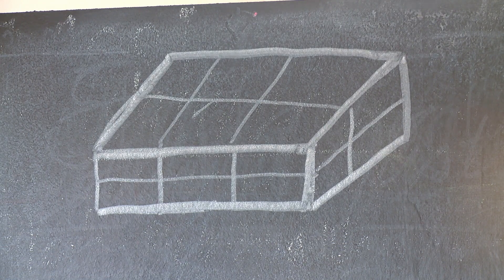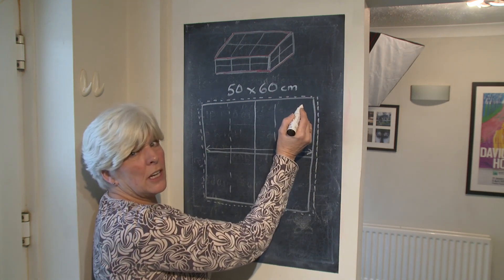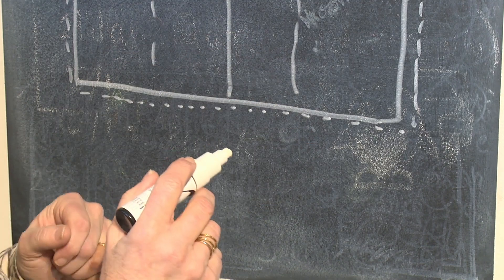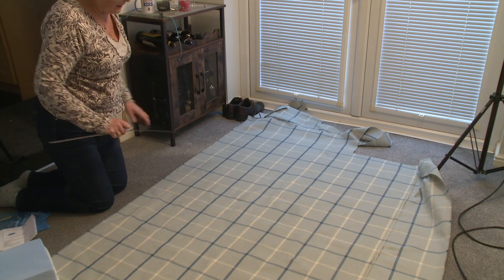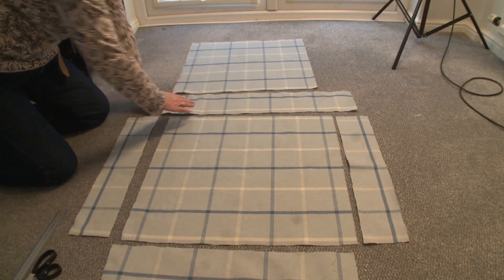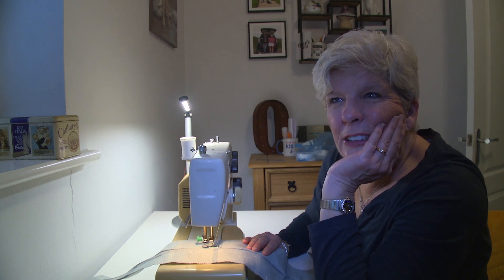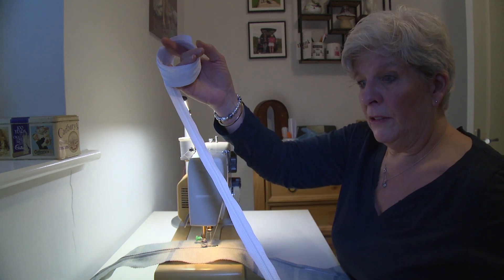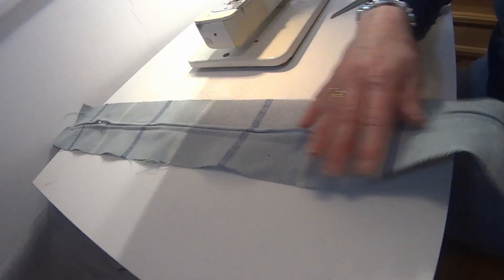Eps 34 Making New Boat Cabin Box Cushions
Boat renovation and first attempt at making yacht cabin cushions.
Needed the help of Sailright and their huge library of 'how to' videos, recommend watching their channel for everything you need to know about upholstery techniques.